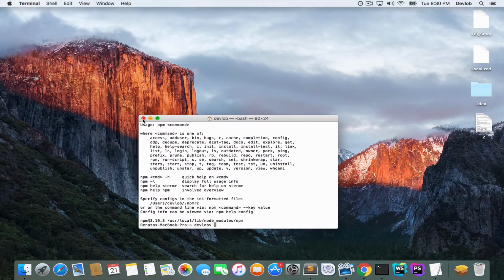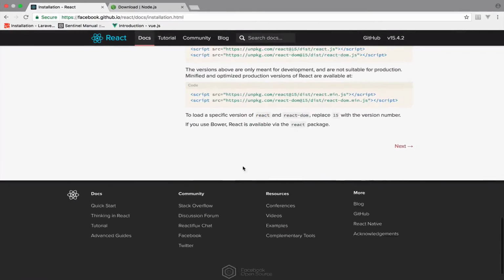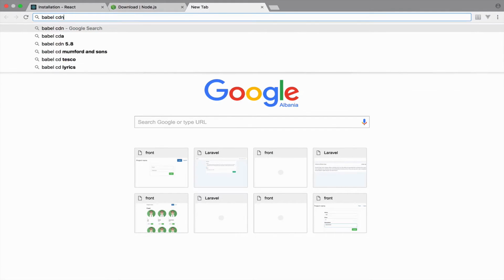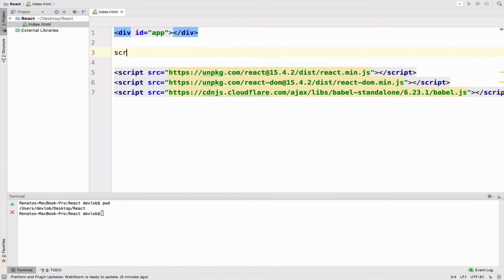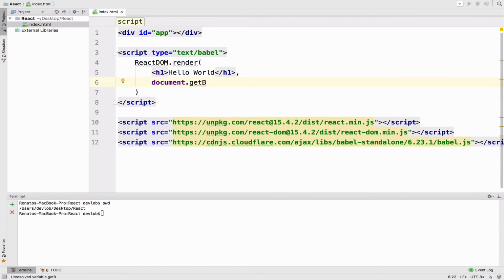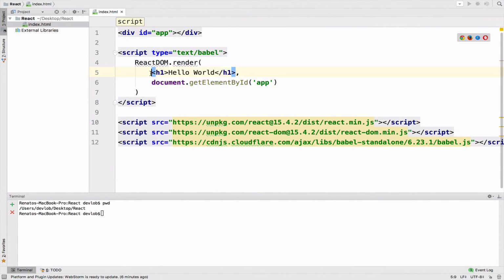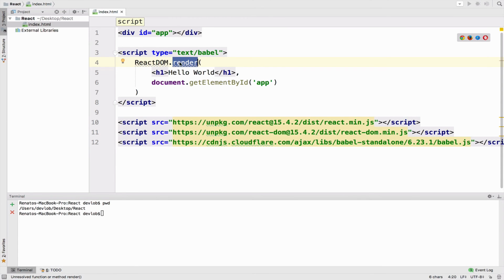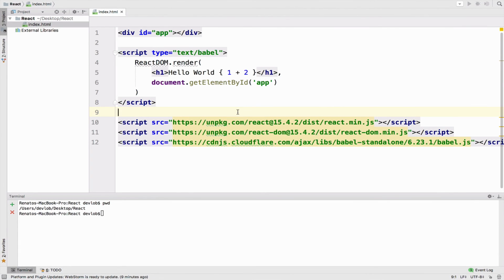Does it React? #2 Hello React